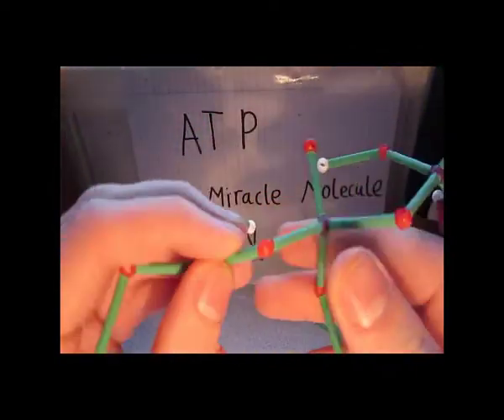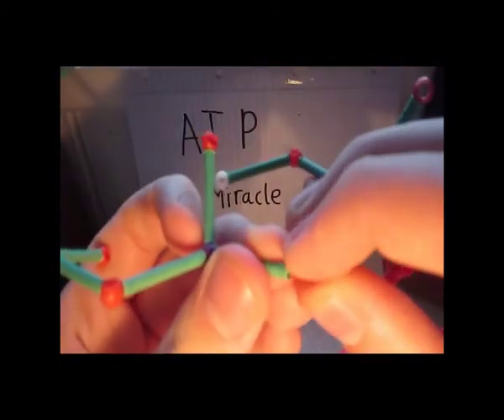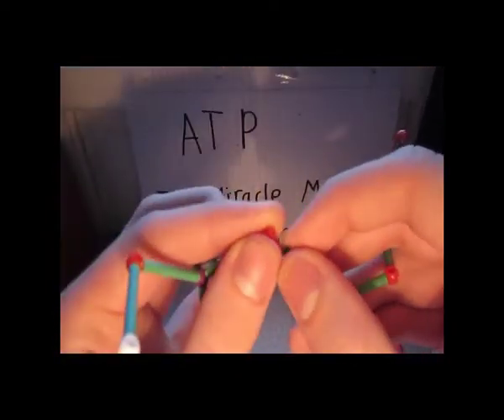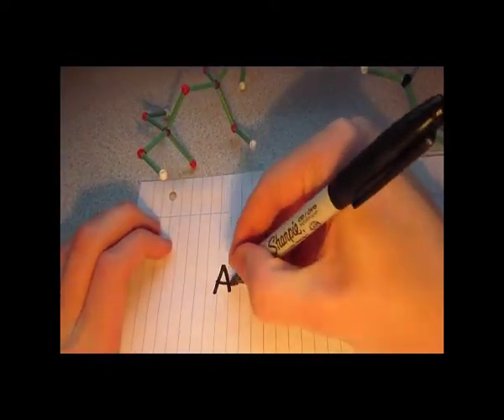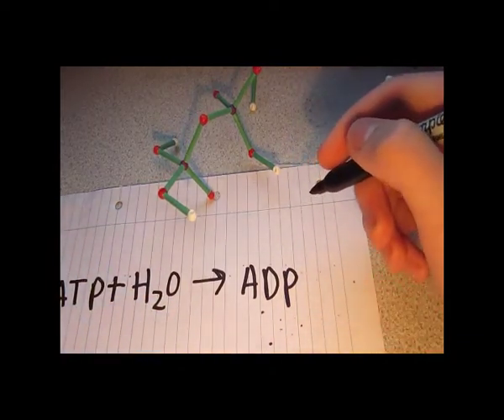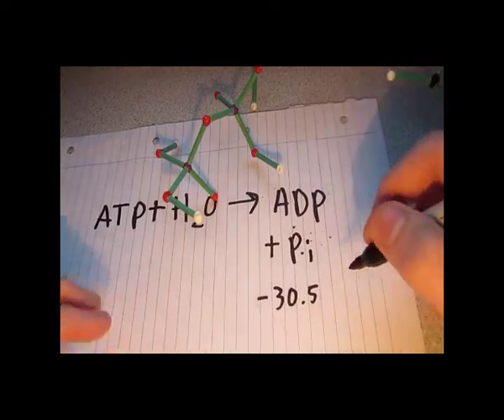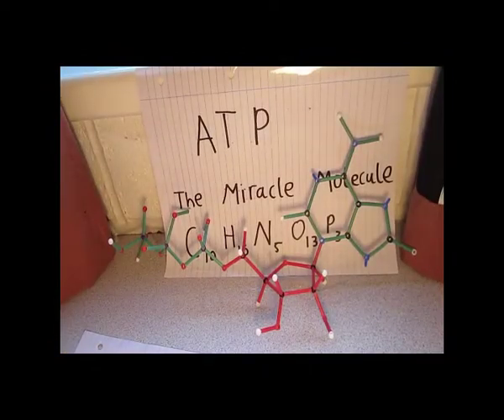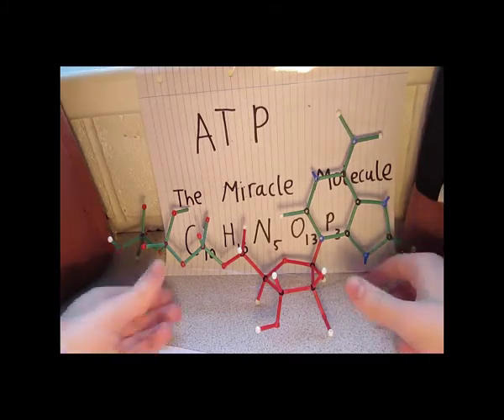ATP by Ross Goodyear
A short film about ATP for the FXX1104 assignment by Ross Goodyear